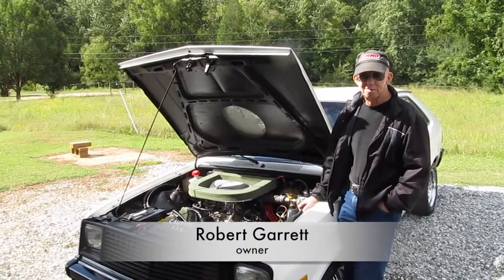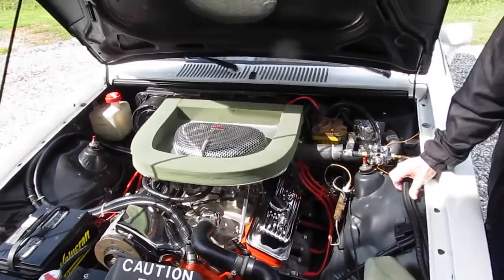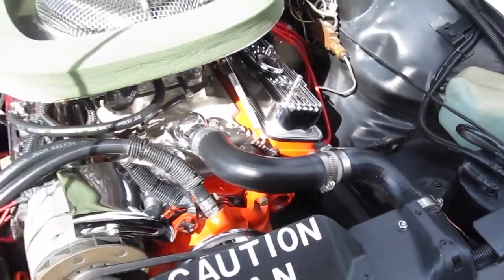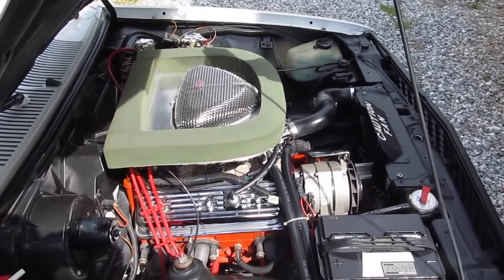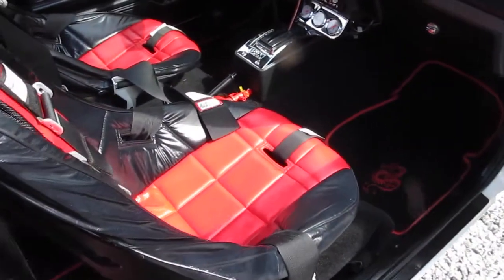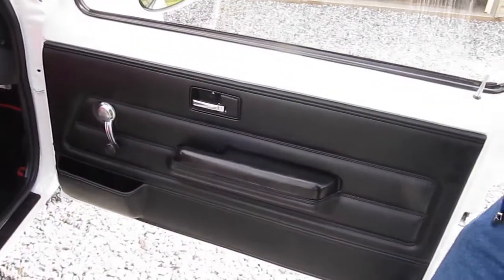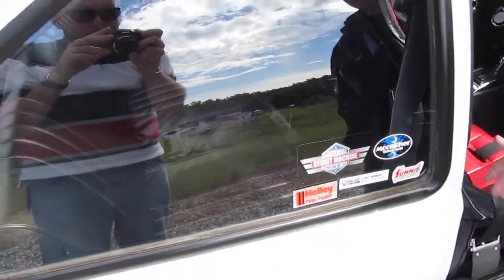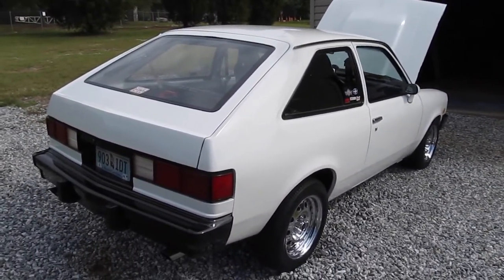This 1984 'Vette is not what you expect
Robert Garrett took what was a mild-mannered Chevy Chevette and turned it into a street rod that would shame most vehicles on the road.